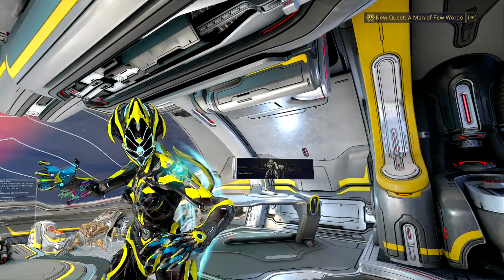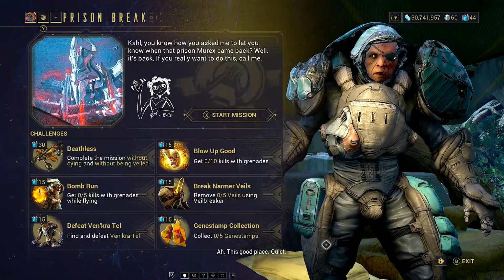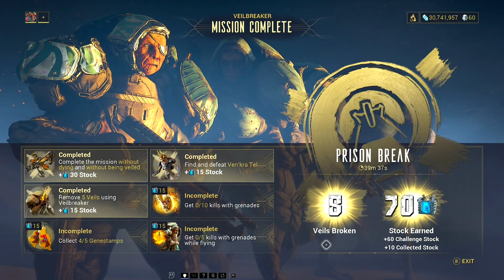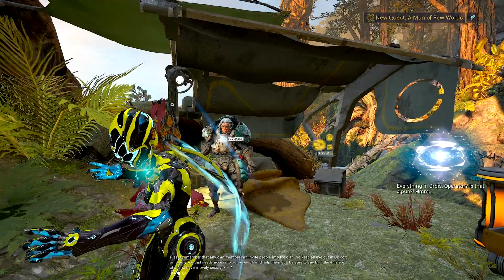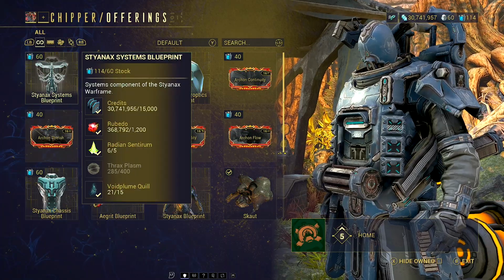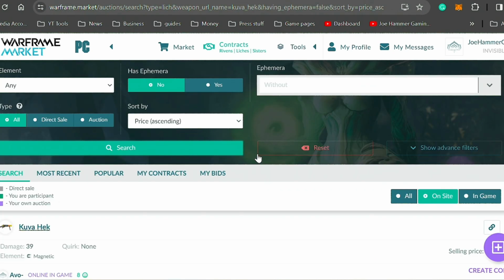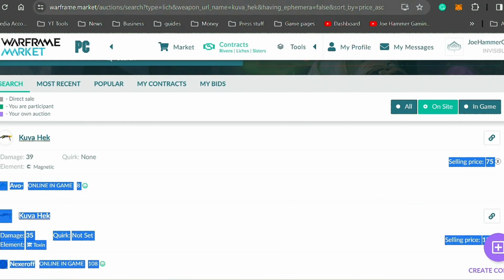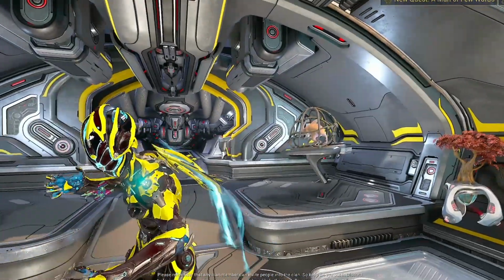FATSEST Warframe Styanax Farm Guide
Warframe Styanax Farm

Welcome to another Beginner's guide which is going to spread into 2024 in the warframe tutorial guide. My warframe gameplay guide will show how to farm void relics FAST in Warframe. In this video I will be farming all relics including axi relic, meso relic, neo relic, and lith relic, with the fastest relic farming methods in WARFRAME.

Warframe New War Timestamps;
0:00 Intro